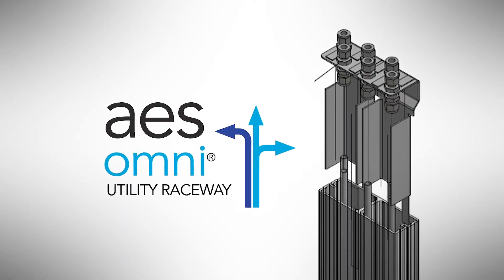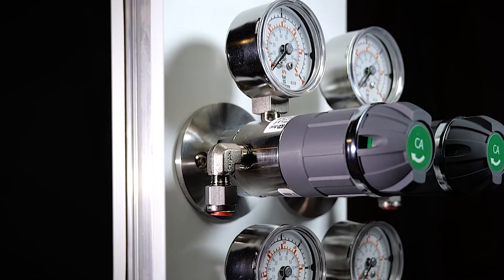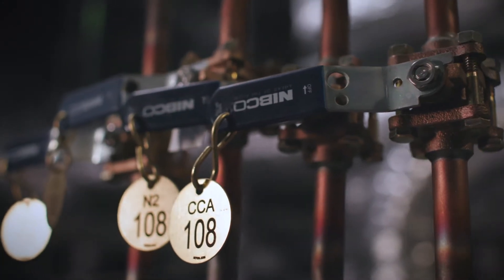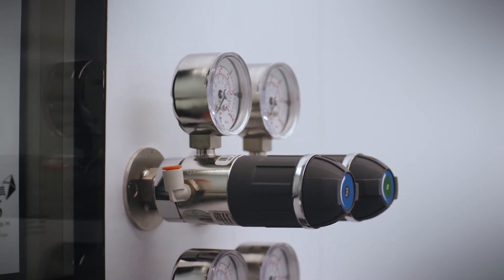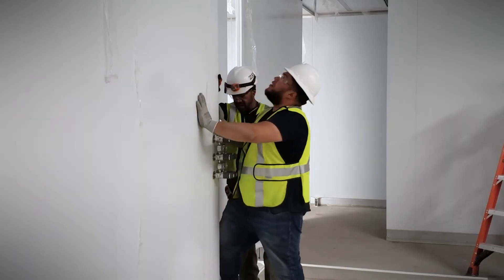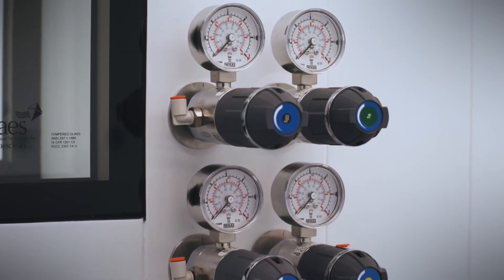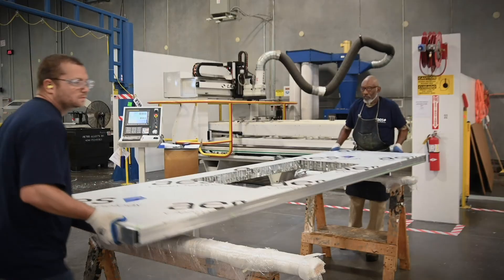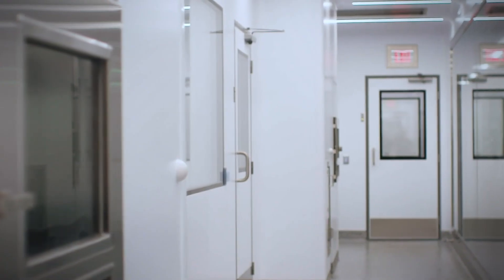AES Omni - The Ultimate Facility Integrated Process Utility Raceway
AES Omni integrates up to six gas supplies into the vertical posts of the AES modular cleanroom system.
Cleaner Installation – The AES OMNI™ is simply the cleanest approach to gas utility piping in the industry. Piping is completed integrated into the vertical wall posts, with terminations above the AES walkable ceiling.
Lower Installation Cost – Pre-manufactured piping within wall posts substantially reduces the cost of gas utility integration and field piping.
High Quality Materials and High Purity – Piping within the AES OMNI™ Raceway is High Purity 316 Stainless steel, fully welded. All components are fully factory leak tested to UHP standards.
Applications – The AES OMNI™ may be used with non-hazardous or  inert gases such as CA, N2, O2, CO2, Ar, Ne, He, N2O, with flow rates up to 100 slpm.